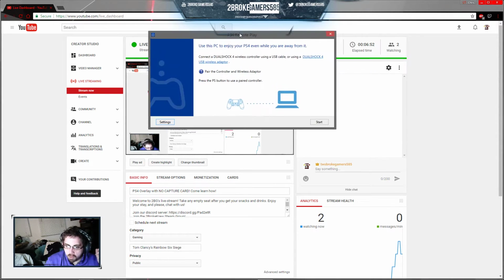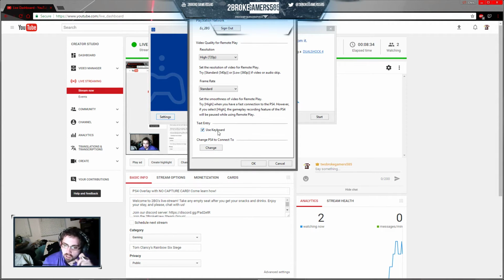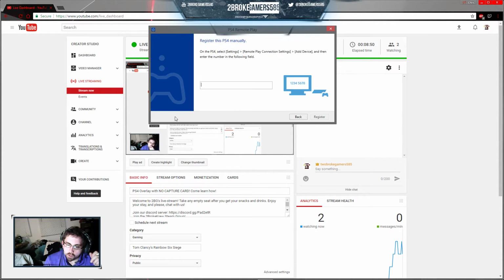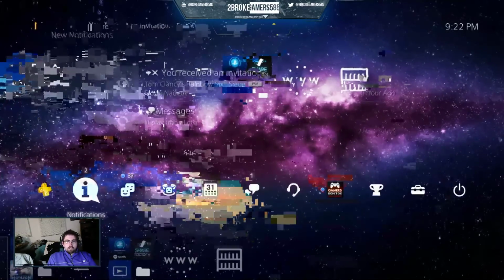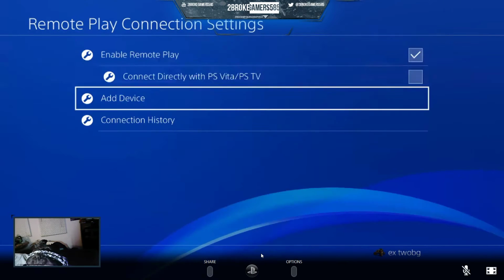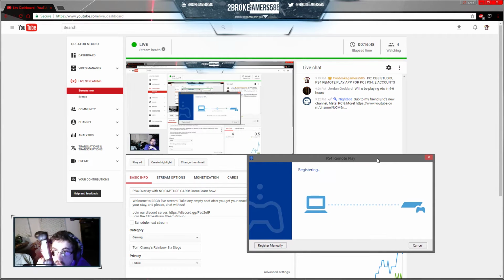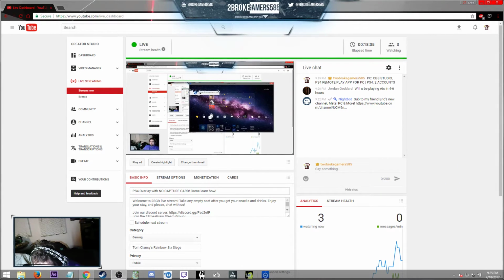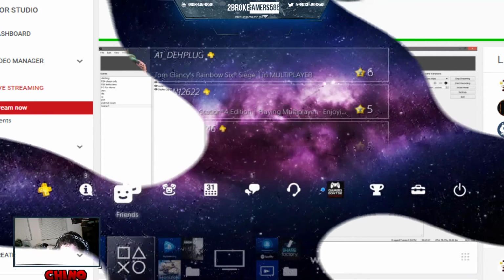PS4 Overlay with NO CAPTURE CARD! Come learn how!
Welcome to 2BG's live-stream! Take any empty seat after you get your snacks and drinks. Enjoy your stay, and please, chat with us!

Join the 2BrokeKrew Steam Group!
Player2's SnapChat: kingchino585
Player2's PSN: twbrokegamers585
Ex's SnapChat: exi0dus
Ex's PSN: ex10du5
Ex's Troll PSN: Ex_2BG

Thanks for the love and support guys! We appreciate each and every one of you!

If you wish to help the stream by donating, please

Every subscriber is entered in the giveaways but you can only win the giveaways by tuning in live on the day of the drawing

Nightbot Commands for live chat:
!gt - Shows our online names for Steam, UPlay, and PSN
!psn - Displays our PSN info in chat
!steam - Displays link to our Steam profile
!time - Displays our current time
!weather - Displays the weather here

A) Anything that you send to 2brokegamers585 is legally defined as a TIP and/or GIFT.

B) Said tip(s) and/or gift(s) are not sent for the exchange of goods and/or services.

D) By sending tip(s) and/or gift(s), you are affirming that you accept this disclaimer.

E) Any attempt(s) at refund(s) or chargeback(s) is null and void under this disclaimer.